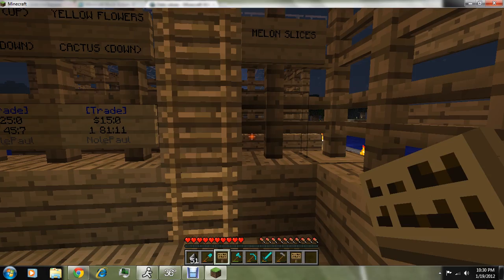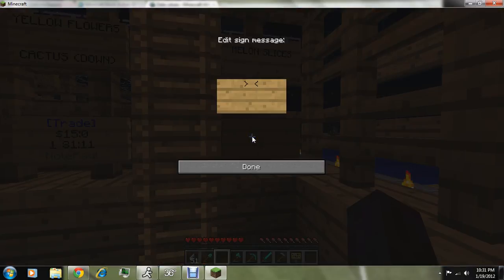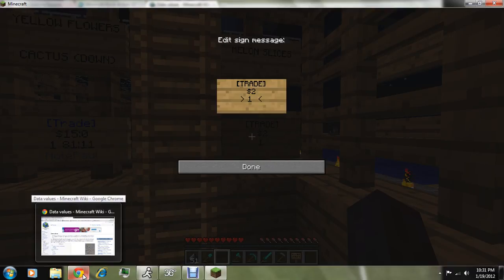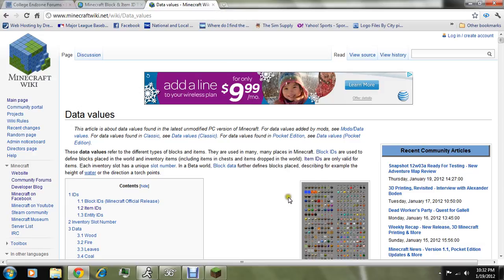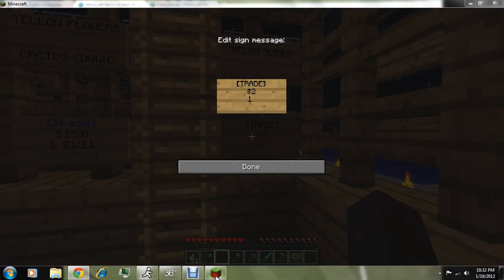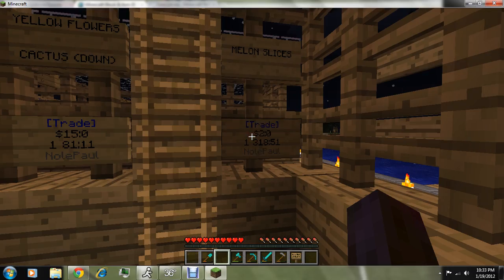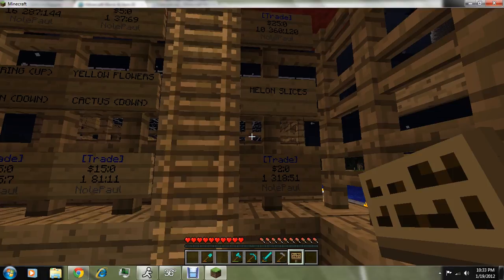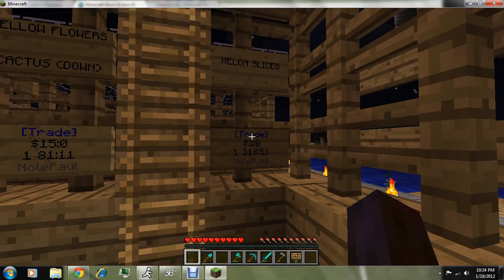Store Tutorial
This video is a tutorial on how to set up a shop for WahWahCraft server members, which is a Minecraft Server.